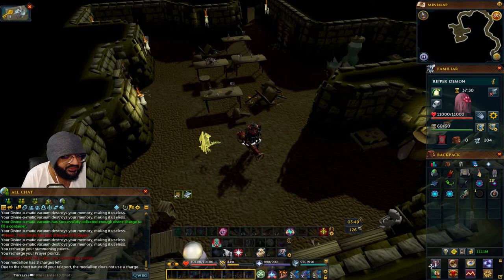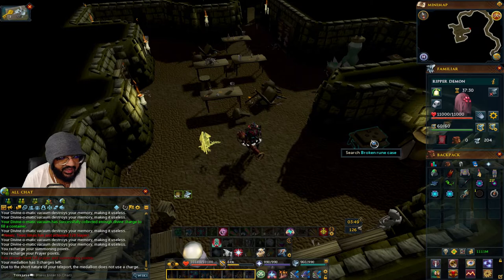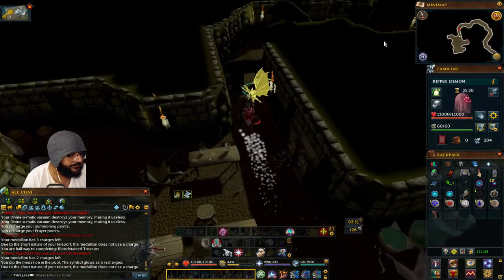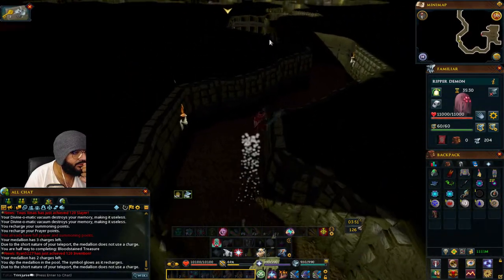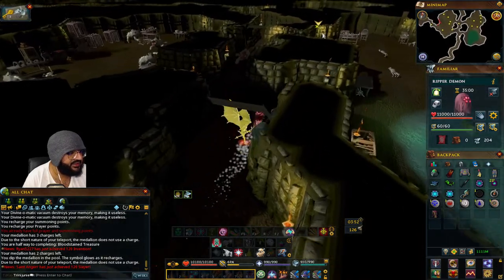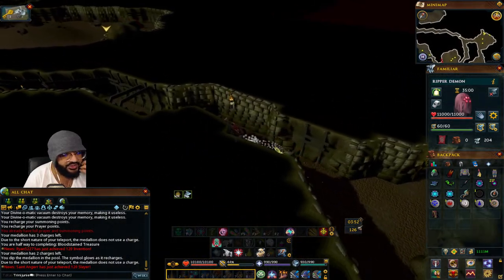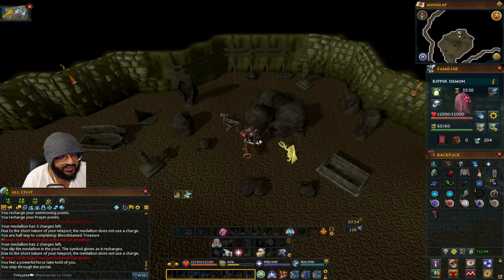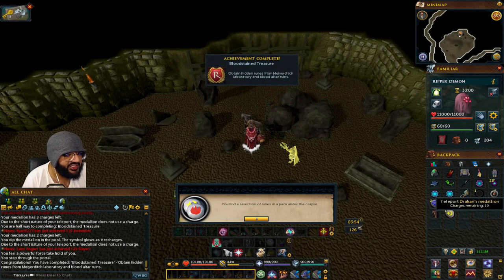Master Quest Cape: Bloodstained Treasure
Going for Master Quest Cape, I know it'll help.